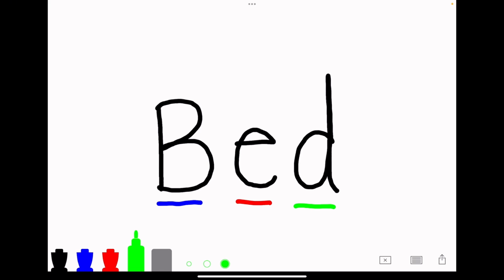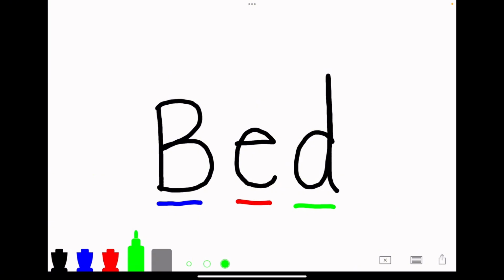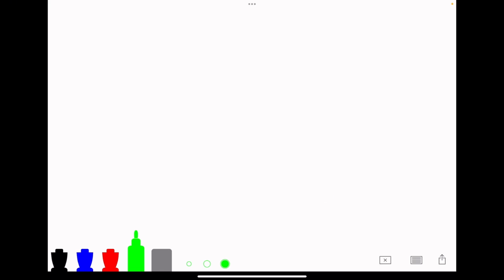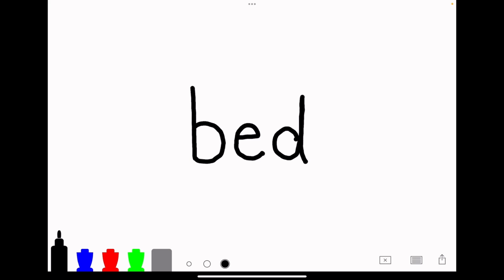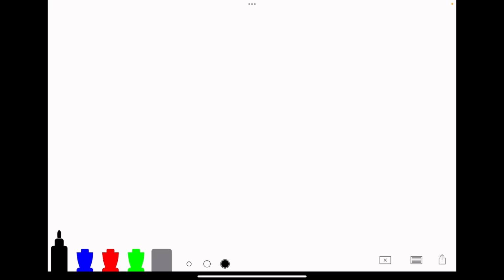🛏️ Learn How to Spell and Write the CVC Word "Bed"! ✏️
Join Ms. T in this fun and simple lesson as we learn how to spell and write the CVC word "bed" using both capital and lowercase B! This video is perfect for early learners who are building their spelling, handwriting, and word recognition skills.

We’ll go step-by-step to make learning easy and engaging, whether your child is just starting out or needs extra practice.

In this video, your child will:
✅ Learn to write capital B and lowercase b with proper letter formation
✅ Understand and spell the CVC word “bed” 🛏️
✅ Strengthen early reading and word recognition skills
✅ Phonics (short “e” sound)

🎯 Perfect for:
✔️ Spelling & handwriting practice
✔️ CVC word recognition

💬 Time to Tell Ms. T!